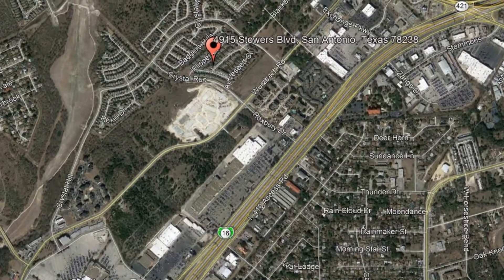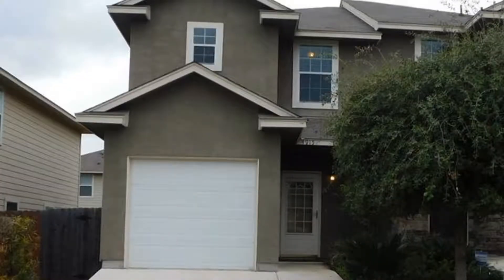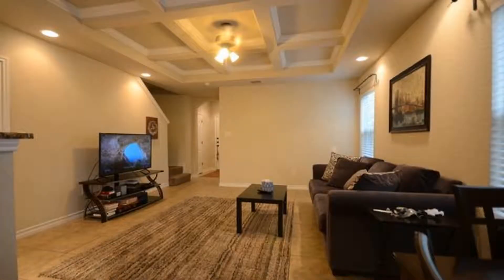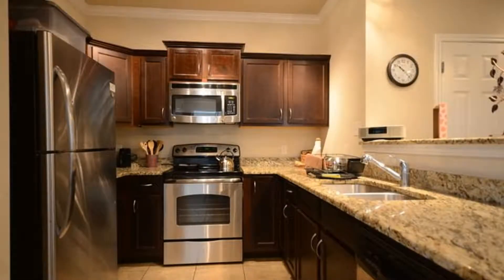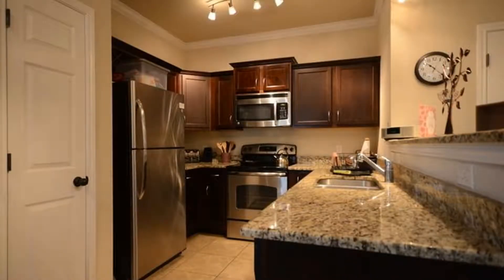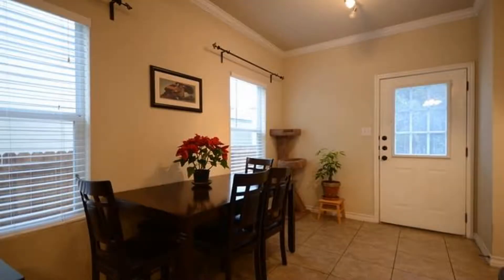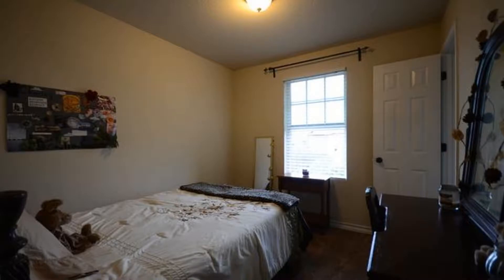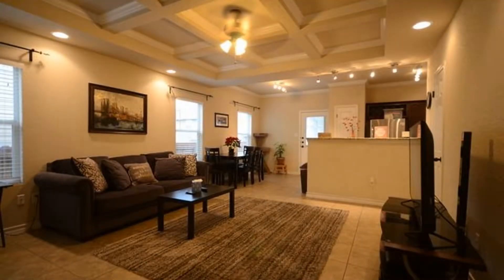Townhouses in San Antonio TX 3BR/2.5BA by San Antonio Property Management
Call us to schedule a showing of our TownhousesInSanAntonioTX or visit our to know more about our professional SanAntonioPropertyManagement services!

7217 Bandera Rd, San Antonio, TX 78238, USA

One of our townhouses in San Antonio TX is located at 4915 Stowers Blvd, San Antonio, Texas 78238. It has 3 bedrooms and 2.5 bathrooms. You will love the well-designed living room with ceramic tile flooring, beautiful light fixtures, and lots of windows that let in plenty of natural light. The kitchen flaunts stainless steel appliances, lots of wooden cabinets, gorgeous granite countertops, as well as a nice breakfast counter. Next to the kitchen is the ample-sized dining area with a door that leads to the back yard. All 3 bedrooms have neatly carpeted floors, ceiling fans for year-round comfort, and windows with Venetian blinds for privacy. Other amazing features of this property include well-appointed bathrooms, an attached 1-car garage, and easy access to Loop 410. Don’t wait too long! This fabulous townhome in Bexar County could just be it!

Rent from a professional San Antonio property management company and experience true customer service today. With innovative and well-established solutions for your day to day rental concerns, it's no wonder LibertyManagementInc. takes pride in its leading San Antonio property managers! Our San Antonio house for rent is well-looked after and our solutions-oriented San Antonio property managers are tried and tested!

Your reviews help keep our business thriving. Please take a moment and share your experience

7217 Bandera Rd, San Antonio, TX 78238, USA